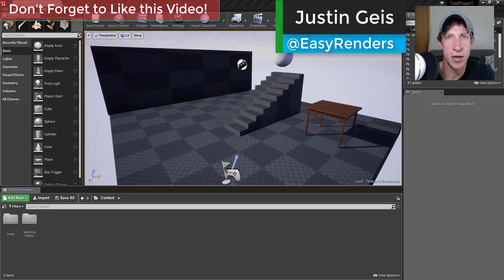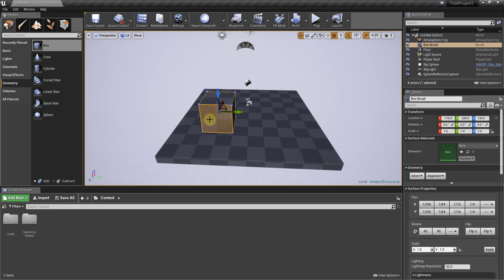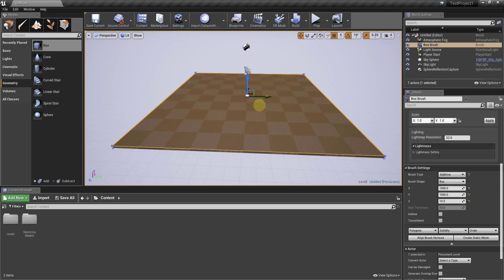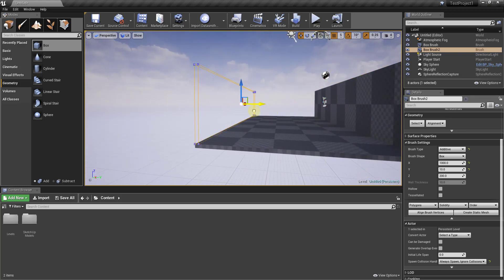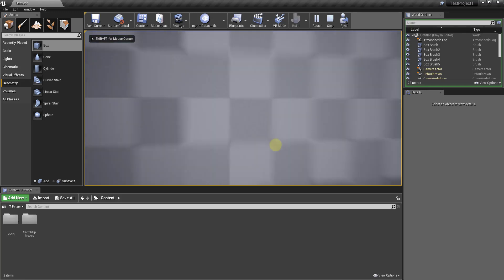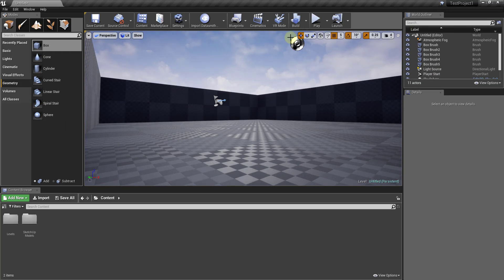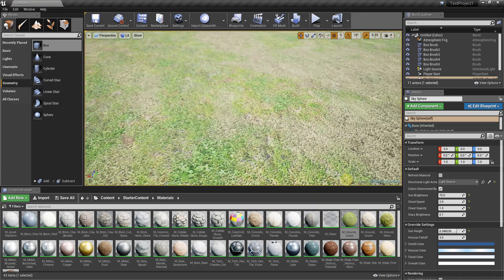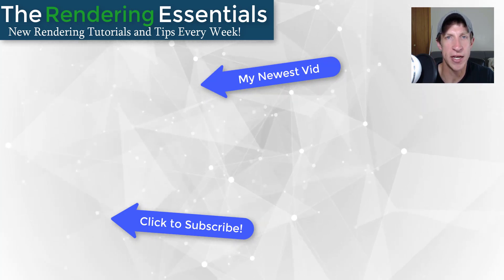Getting Started IN UNREAL ENGINE 4 (Ep 3) - ADDING MATERIALS in Unreal Engine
In this tutorial, learn how to create a level in Unreal Engine using the box brush, and how to import and apply materials to your level!

Last week we talked a bit about adding objects to your Unreal Engine Levels – this week, we’re going to use those objects to create a very basic level, then try to apply some of the starter content materials to those objects.
To start off, we’re going to create a new level. To do this, open your project, then go up to file,”new level,” and select the template for “Default.” This will bring in the basic template containing the controller, etc.
Now what we’re going to do is we’re going to build our level using the box brush. This is a brush contained in the modes section under geometry, and the reason we’re going to use it is that it contains some settings that we can adjust using the brushes section of our details.
Go ahead and drag a box in from your modes section. Notice that when you select it, you can scroll down in the details section and adjust the size of the box using the brush settings.
Let’s go ahead and delete out our default ground plane, and set this box to 1000 x 1000 x 10
Now, let’s start creating our walls. We could either drag another box brush in, or we could click on this box, hold the “alt” key, and drag in order to make a copy. Now with this new copy, let’s adjust it so that it fits along one side of our ground, so give it a length of 1000, a thickness of 10, and a height of 200.
Now create a copy and move it along the other wall, then select those two, copy them again, then use the rotate function to rotate them 90 degrees.
One other function that you might find useful is that you can tap the end key to snap your walls down to whatever surface is beneath them, so if you end up adjusting your walls, you can lift them up in the air, then move them where you want them, then snap them back down.
Now we have a very basic level that we’ve created. Now let’s add some materials to it.
For now, we’re going to use the content starter pack that comes with Unreal Engine – this is very useful and contains a fair number of textures and other objects you might find useful.
The best way to find this is to go down to your content browser, go to “add new,” and go over to the button for “Content Packs,” and find the “Starter content” pack.

You can then drag those materials onto different faces within Unreal Engine!